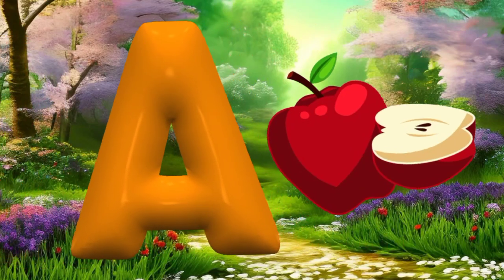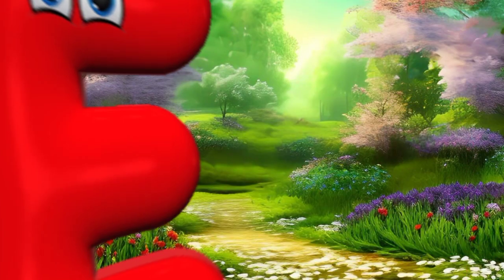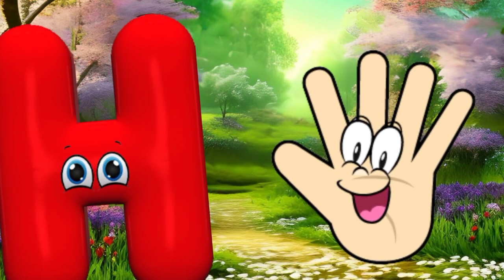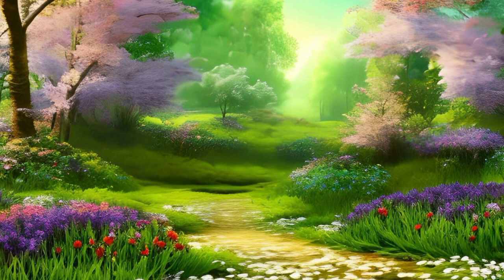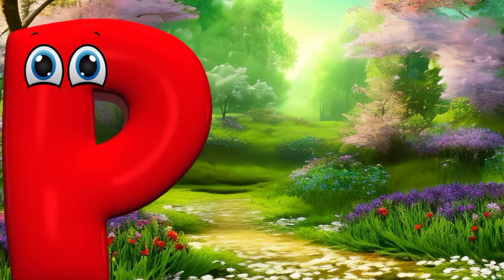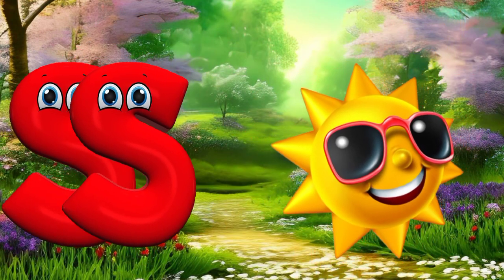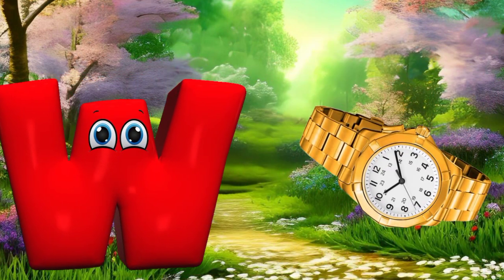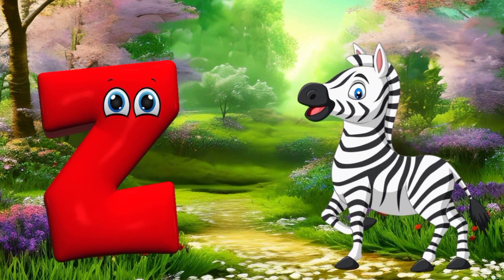ABC Phonics Song | Phonics Song for Toddlers | ABC Song Nursery Rhymes | Kids Song&Nursery Rhymes